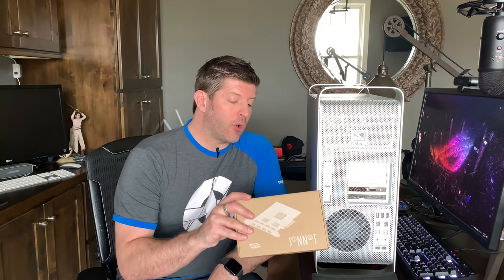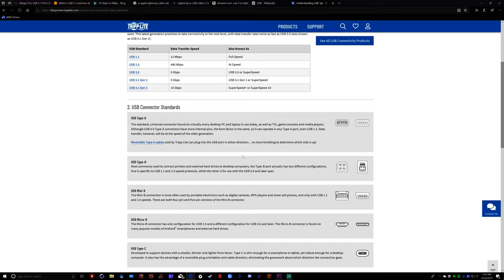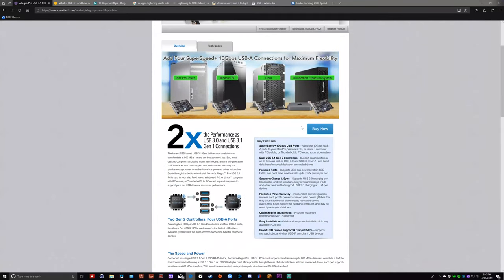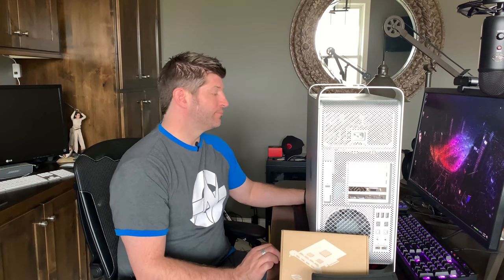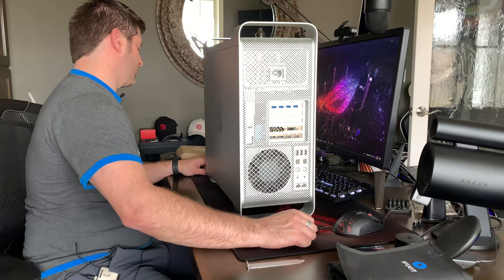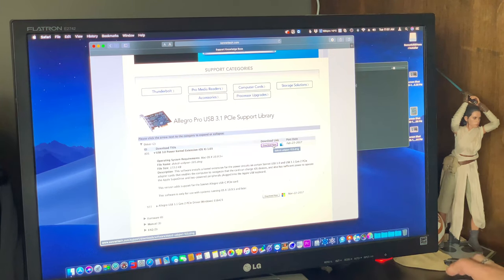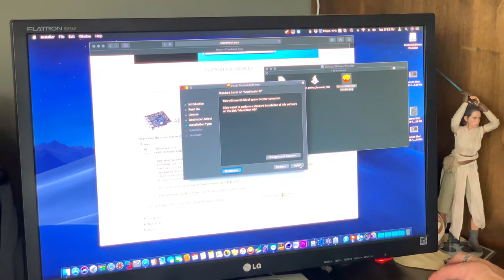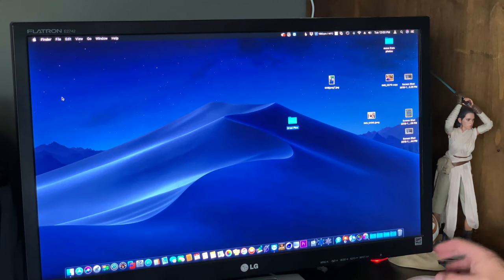Upgrading Mac Pro - Installing USB 3 1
Another minor "how to" video while upgrading the 2010 Mac Pro by adding a Sonnet Technologies Allegro Pro USB 3.1 PCIe card.   it's very simple to do.

Sonnet Tech Allegro Pro USB 3.1 PCIe

today's song was written and recorded by Scott Campbell - Title, Break the System.